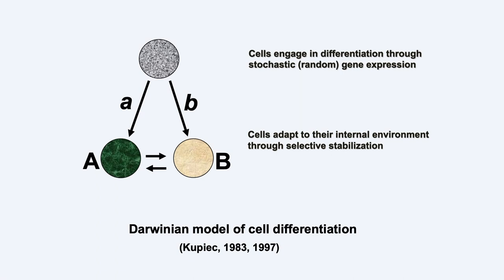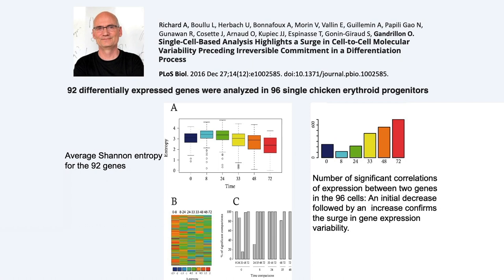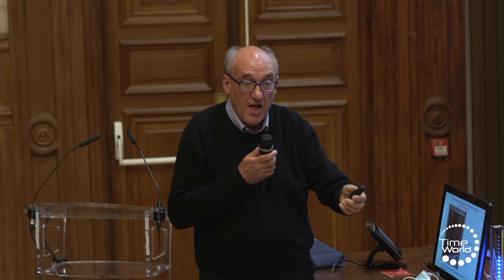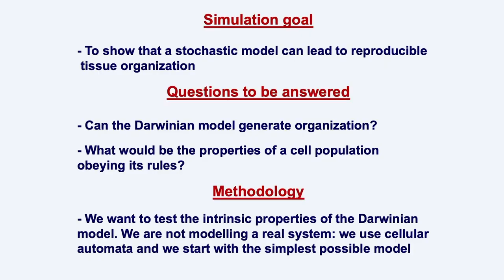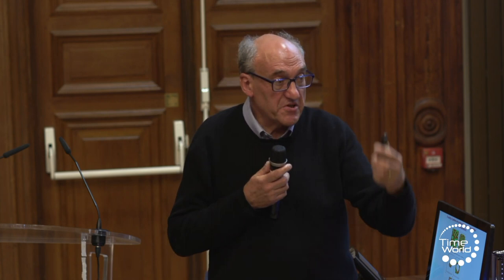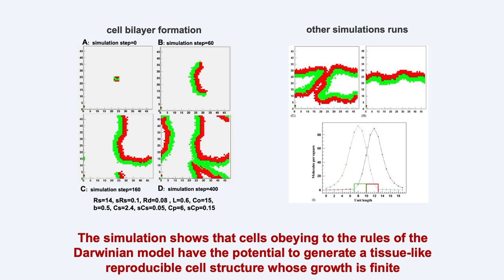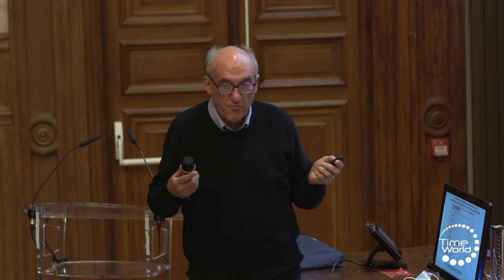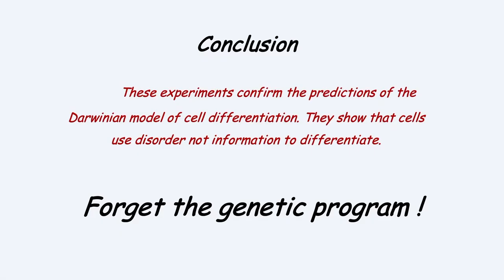Is the development of an embryo random? | Jean-Jacques Kupiec | Molecular Biologist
Jean-Jacques Kupiec first practiced molecular biology during twenty years at INSERM. He among other things cloned and sequenced several viral genomes. He then created and supervised during fifteen years the History and Philosophy of Biology seminar at the Cavaillès Centre (Ecole normale supérieure - Paris). He is the author of a theory which led to experiments demonstrating the crucial role played by chance in embryonic development.

Conférence : Is the development of an embryo random?
Friday 2 july 2021, 9h15 - 10h — Amphi Abbé-Grégoire

The cells of an embryo combine to form the multicellular living beings that we are thanks, on the one hand, to the stochastic (random) expression of their genes and, on the other hand, to their interactions with the internal environment that stabilize them. This is a phenomenon of chance and selection analogous to natural selection occurring within living beings. This theory allows us to make testable experimental predictions that have been verified. In particular, it predicts a peak of variability (of disorder) in gene expression preceding cellular differentiation. Computer simulation experiments show that, in this framework, a living being is a state of equilibrium between the intrinsic random variation of cells and their interaction with the internal environment, and that the cause of cancer is a disturbance of this equilibrium.